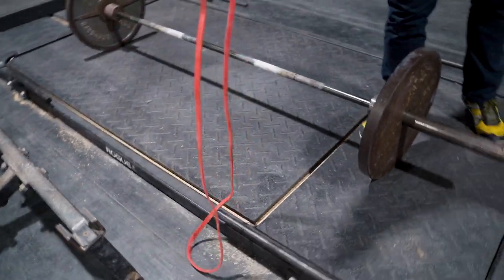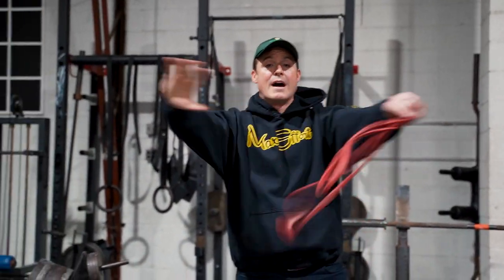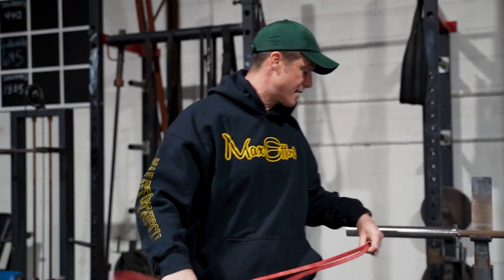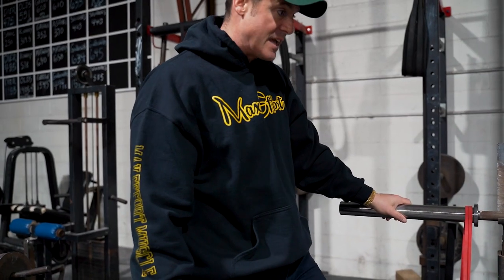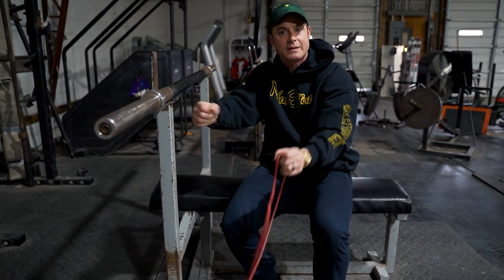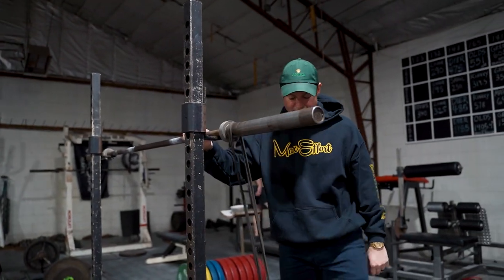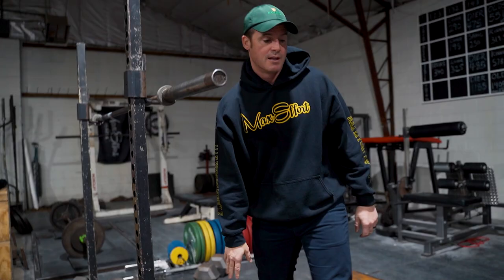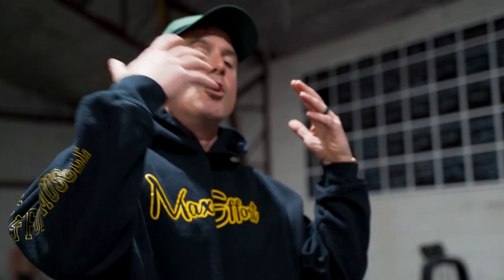Knowledge Bomb EP 488 | Band Refresher 💥